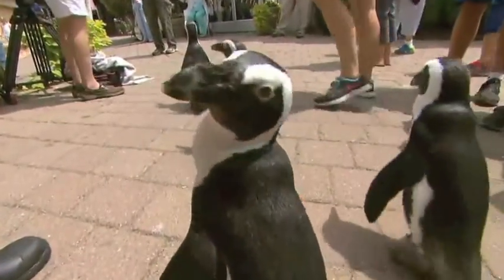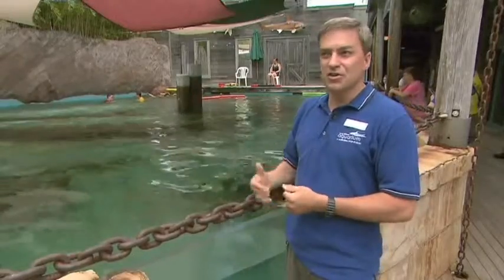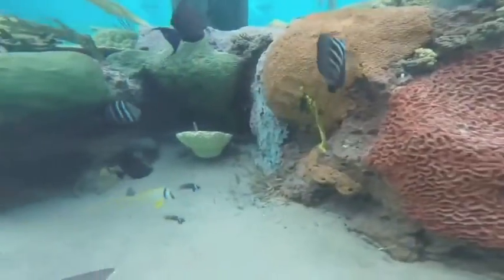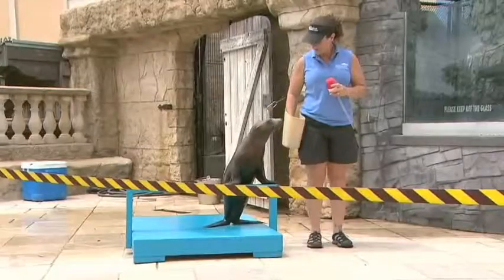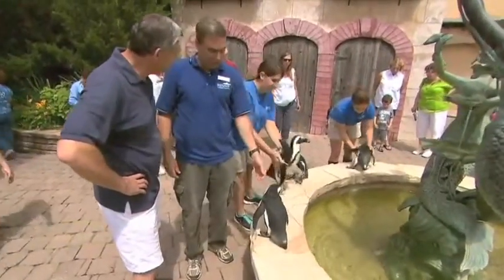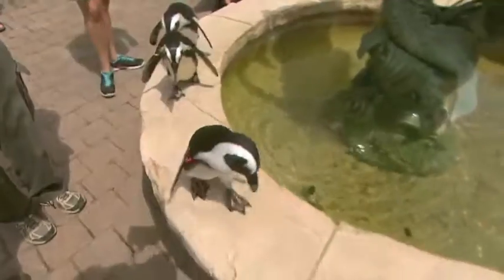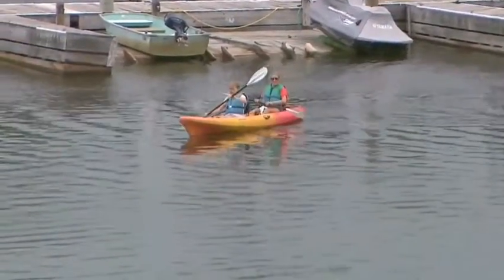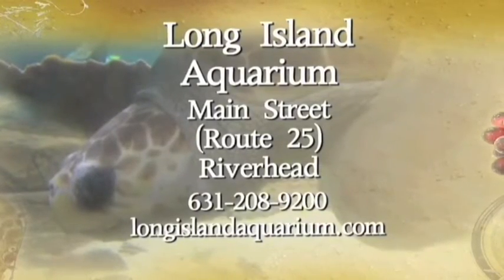East End from News12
Celebrating our 15th year, Doug Geed and the East End Show came back to see what's new and revisit what makes the Long Island Aquarium a special part of the east end!